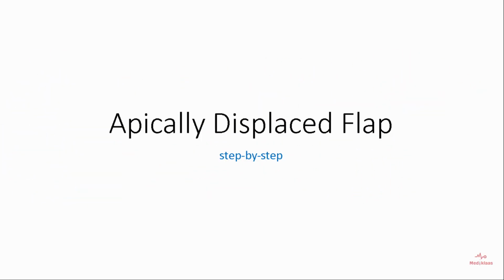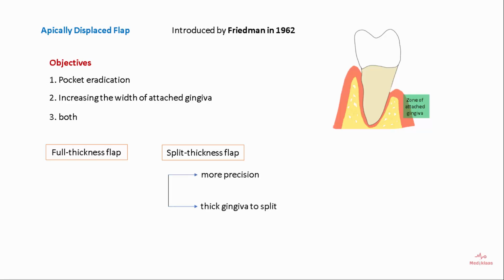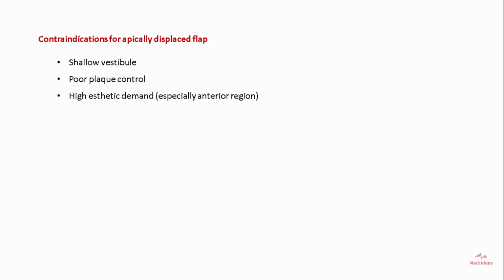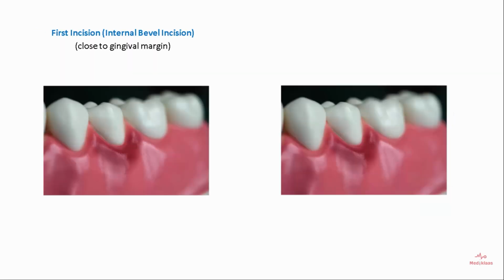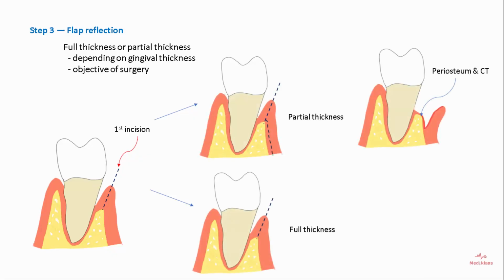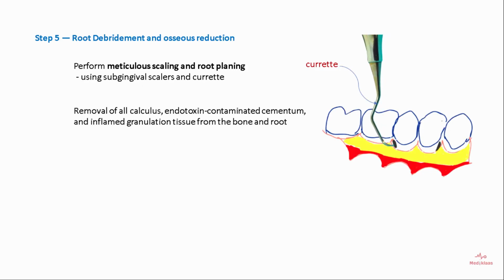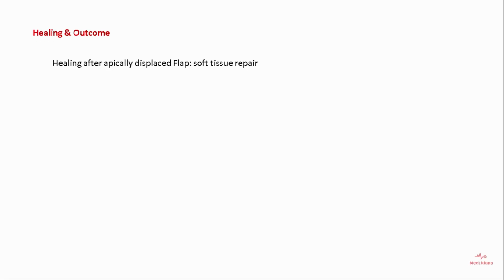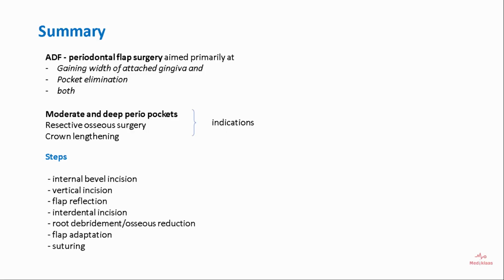Apically Displaced Flap - eliminate pocket and increase attached gingiva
@Mediklaas A Step-by-Step Approach to the Apically Displaced Flap in Periodontics.
Explore a step-by-step approach to the Apically Displaced Flap in Periodontics. Learn essential techniques, tips, and common pitfalls, all aimed at enhancing your surgical skills. This comprehensive guide will help you understand the procedure's nuances and improve patient outcomes. Perfect for dental professionals looking to refine their expertise in periodontal surgery!